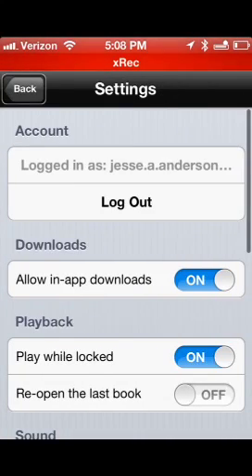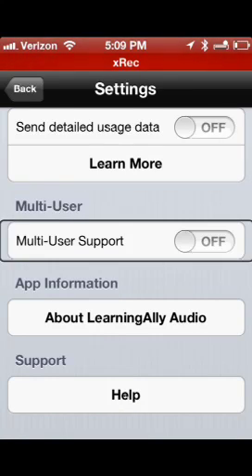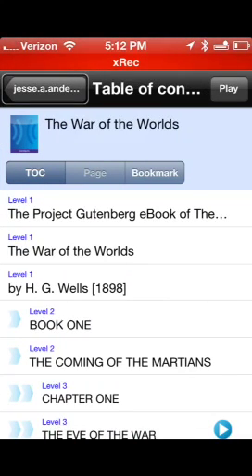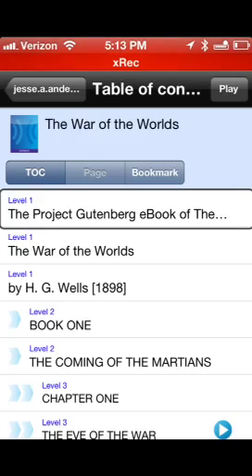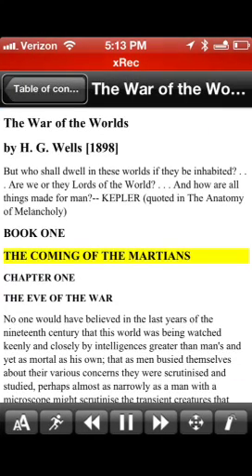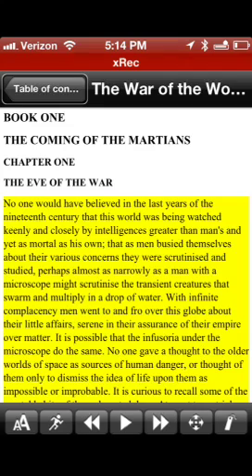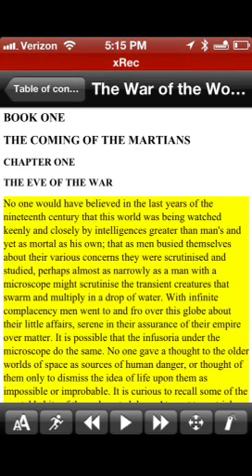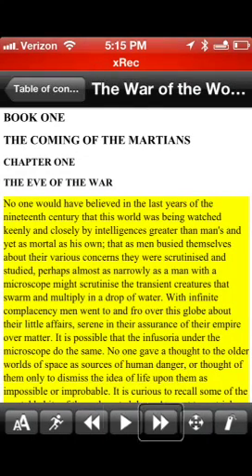IOS Accessible App Spotlight - Learning Ally Audio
The Learning Ally service is geared toward students, and concentrates more on textbooks and educational reading materials.  Learning Ally Audio allows a student to read these books on their iPhone or iPad.